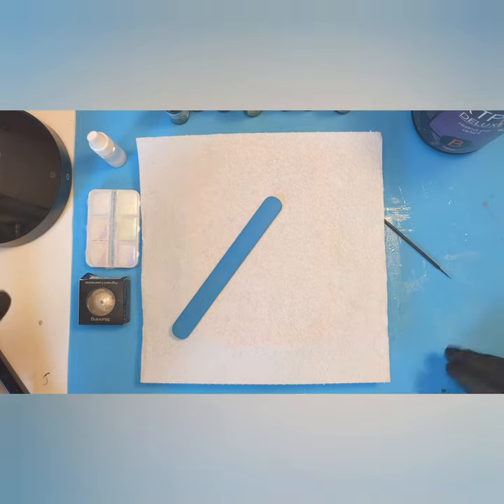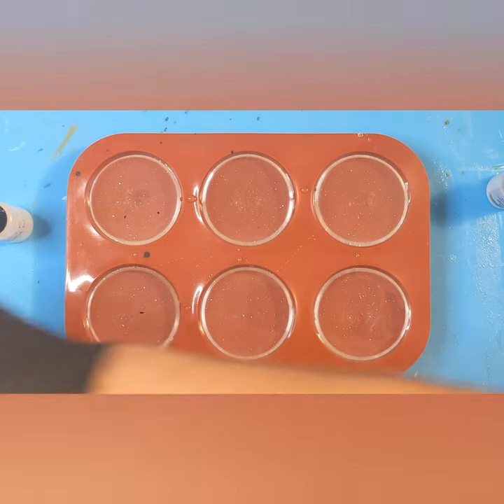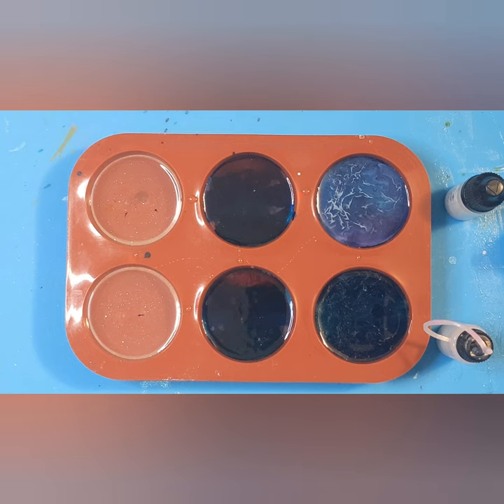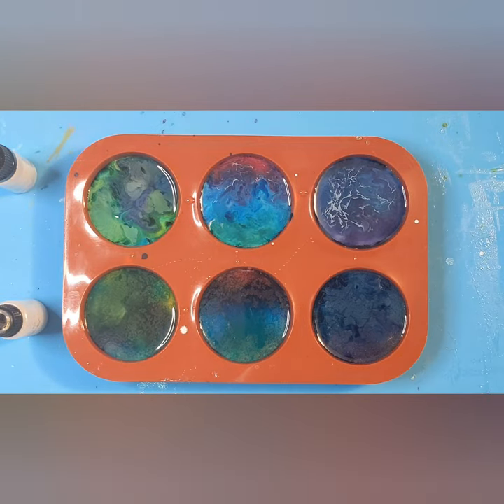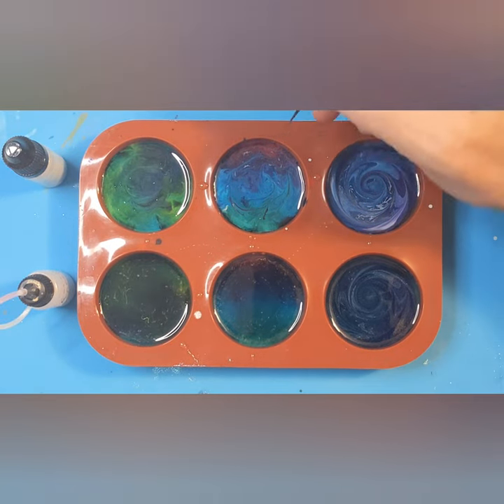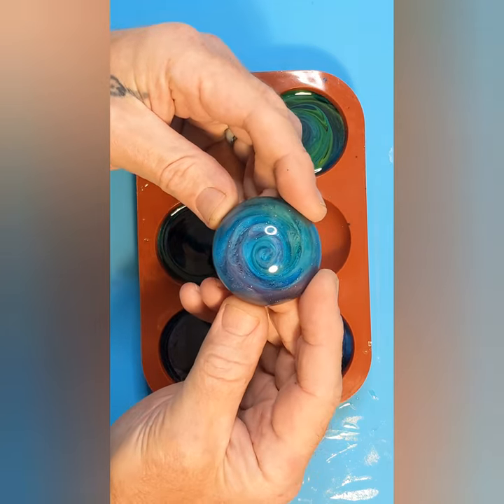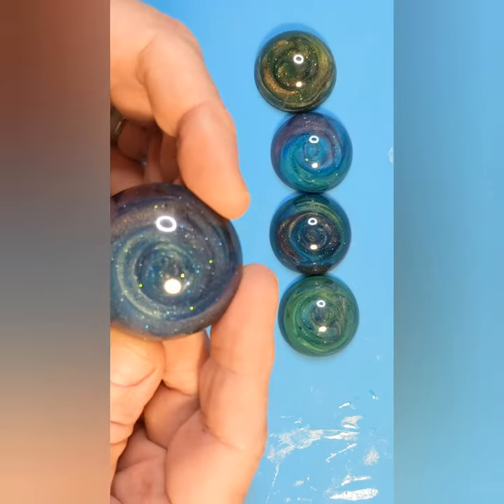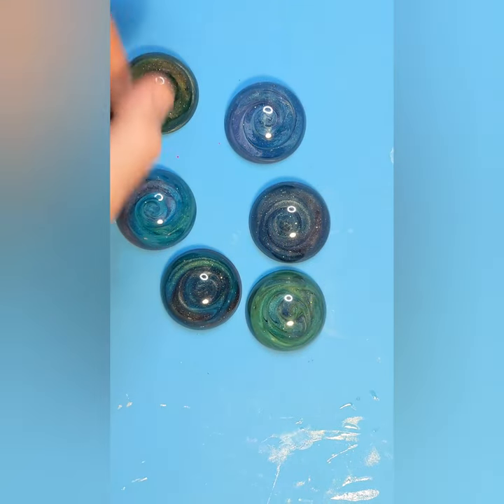resin Petri dish effect at its best with a twist with the sinker. everything used in description 👇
in this video I use let's resin inks including the sinker that comes with the 26 box set. Also a sinker using the let's resin 200ml (2x100ml bottles) plus some . Well a tiny amount of teexperts pearl white mica powder added to the bottles in the box. I created some amazing space//nebula type designs for these fridge magnets and include some daylight video footage not my best but I'm still learning and as you'll see a little nervous again as it's been a while since I have done a resin video. but the results even made me smile... I hope you enjoy and learn how having the right resin the right inks can make this effect easier to achieve... if you like this video drop a comment or a like even share or link a fellow resin friend.
resin used
1.7 Kg [59.9Oz] Art Pro Deluxe...
ink set let's resin 26 including 2 sinker whites 😉
molds worth every penny 😉👌🫶
2 Packs 6 Holes Silicone Molds,...
make-up disposable brushes
200PCS Disposable Applicator...
stirrer's silicone
eye shadow powders and for nails?
AQUAPURITY PHOERA® Pigment...
Chrome Nail Powder,White Pearlescent Mermaid Home Chrome Powder for Nails,6 Grids Aurora Powder for Nails,Shell Powder Mirror Effect,Nail Art Accessories for DIY Nail Art Decoration Fairy Shell Powder
let's resin white sinker
LET'S RESIN White Alcohol Ink...
. if I've missed anything let me know I'll personally give you the link. yes these are all UK but hopefully you can find them for your country 🤞🫶👌😉. and if you choose to here's my PayPal link and buy me a coffe of you prefer